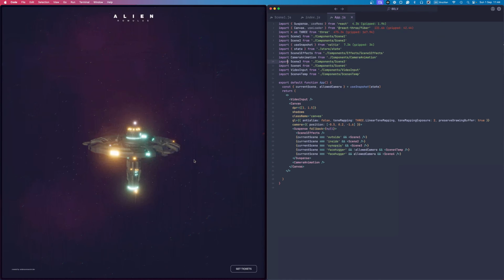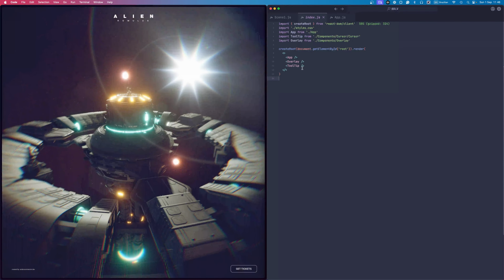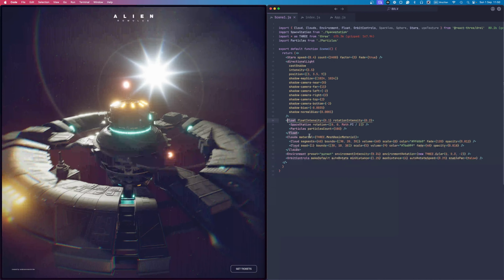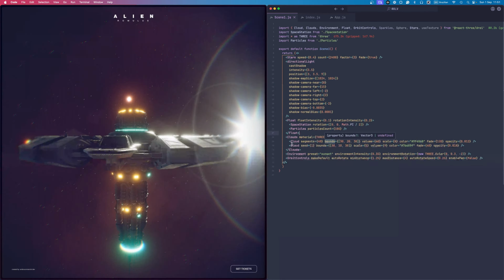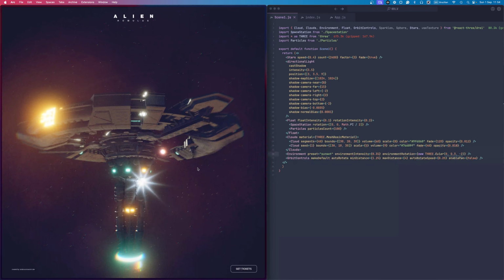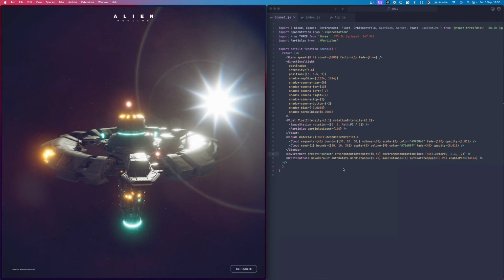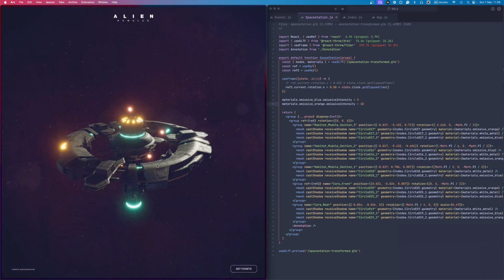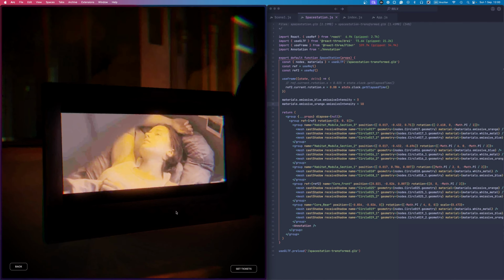Threejs Source Code Review - Spaceship Project - Part 1 - Spaceship renderer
Let's have some fun and review the source code of the Spaceship project using React Three Fiber and Three.js.